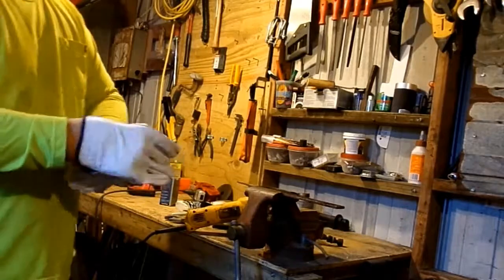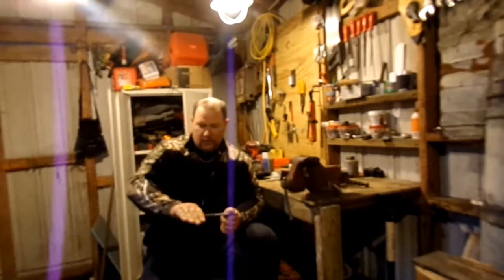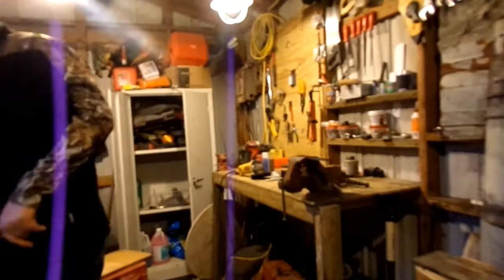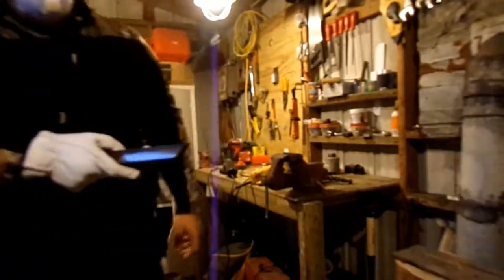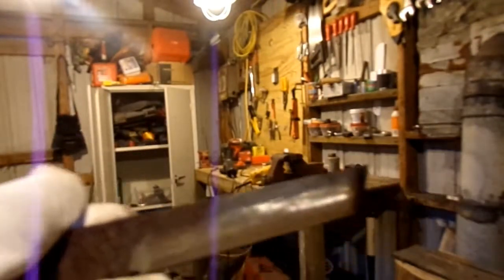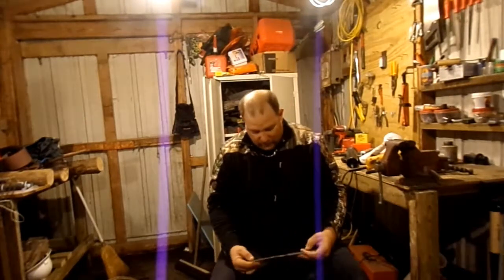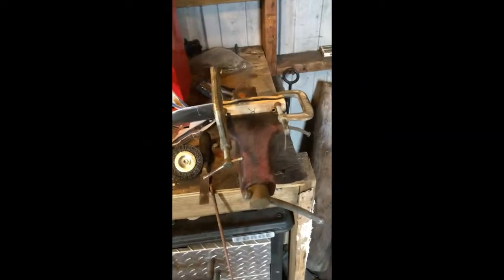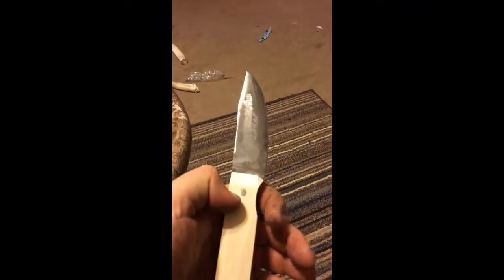MAKING A MARINE FILE KNIFE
MAKING THE MARINE FILE KNIFE FROM  START TO FINISH USING AN OLD FILE THAT A FRIEND GAVE ME. STAY WITH ME FOR THIS JOURNEY . I THINK YOU'LL LIKE IT.